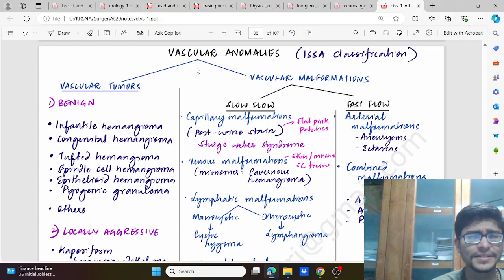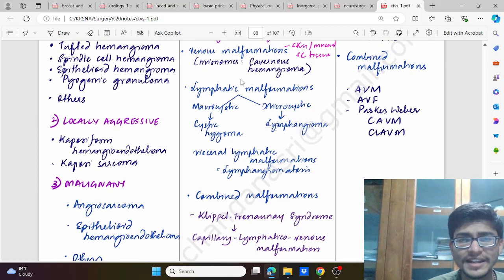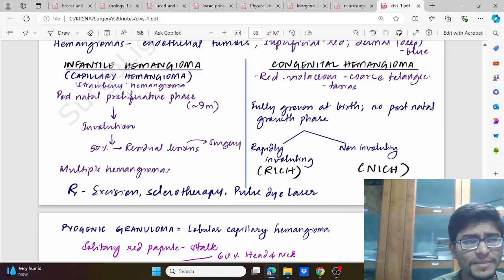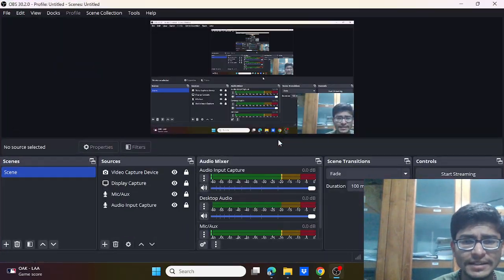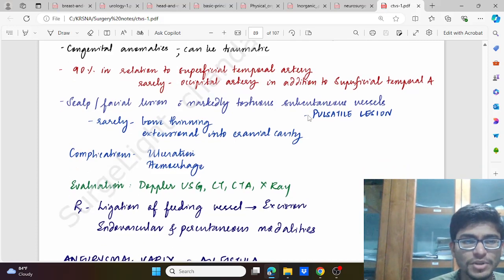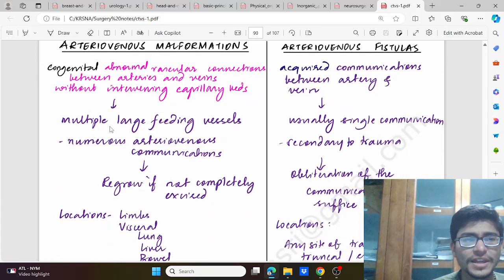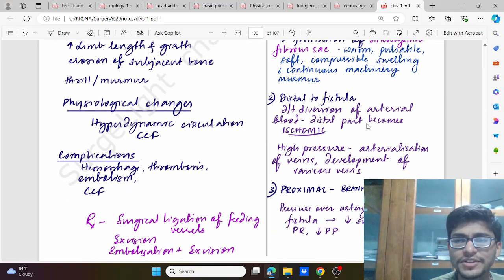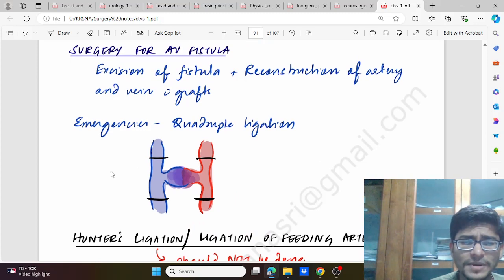VASCULAR ANOMALIES / VASCULAR VASCULAR SURGERY/ MBBS.MS.DNB.NEETPG.NEETSS